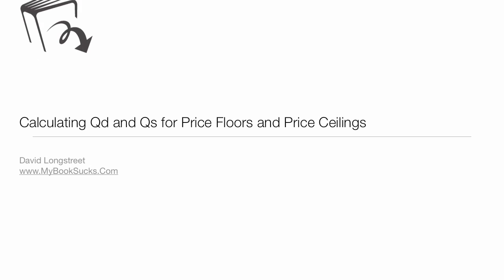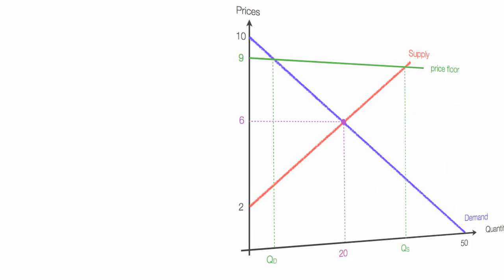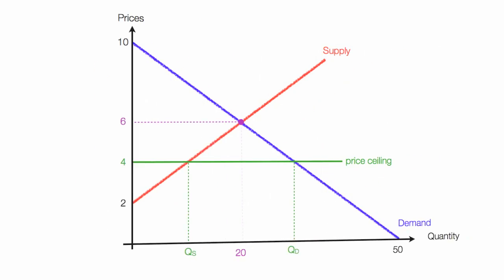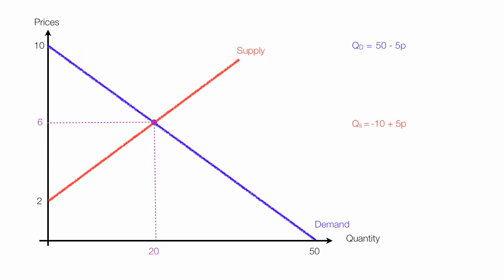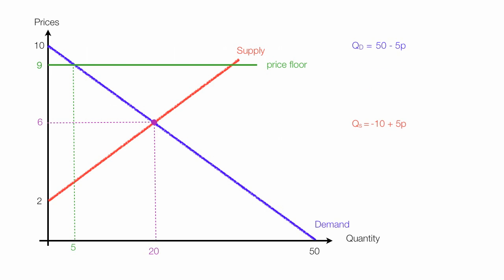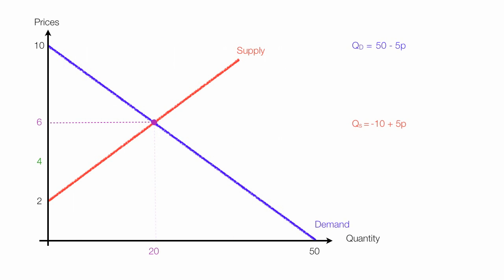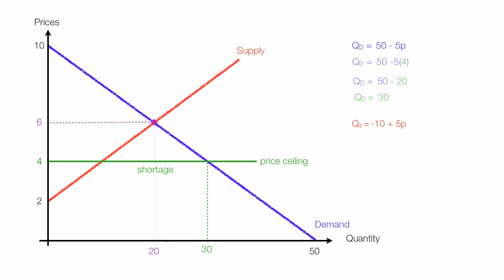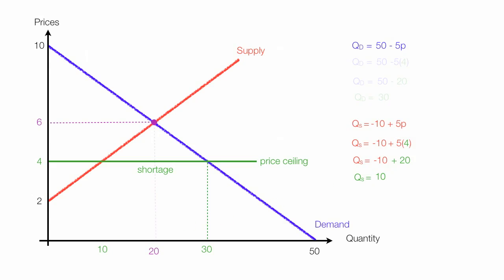How to Calculate Quantity and Price with Price Floors and Price Ceilings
Tutorial on how to calculate quantity demanded and quantity supplied with a price floor and a price ceilings (supply and demand).  This is typically taught in a economics class.